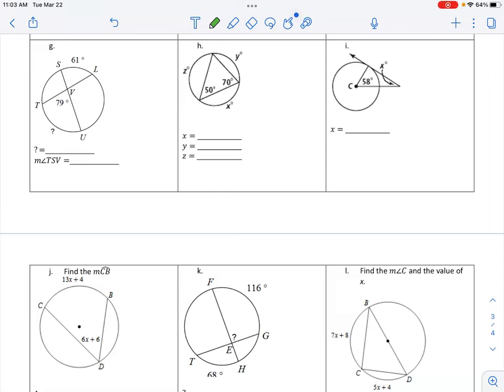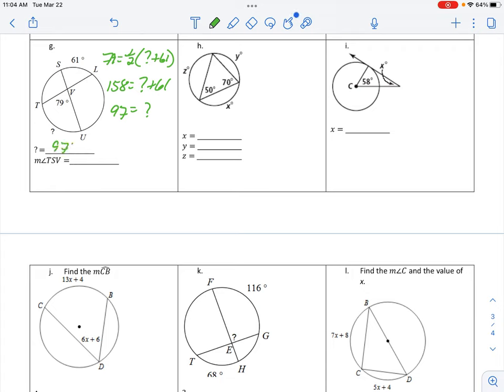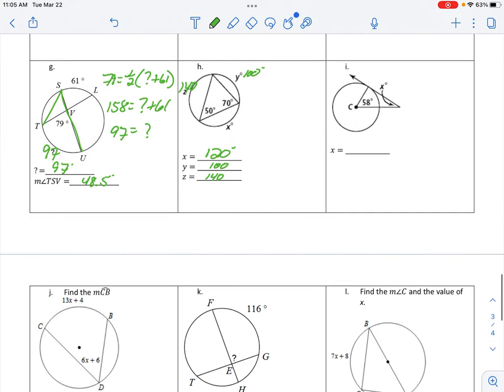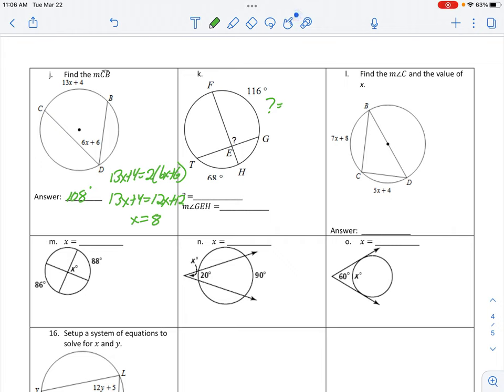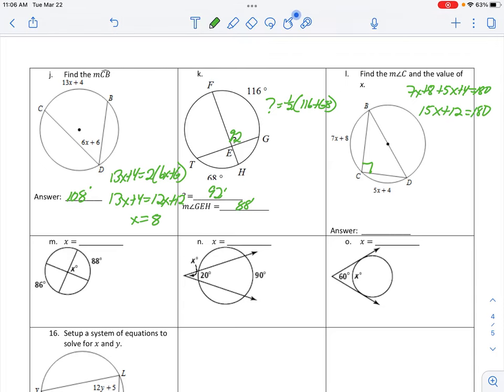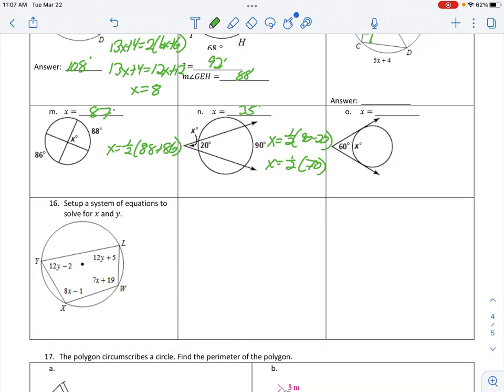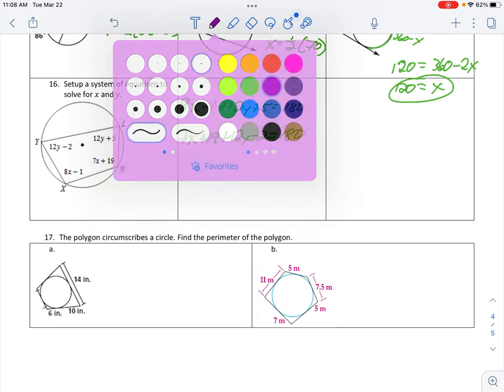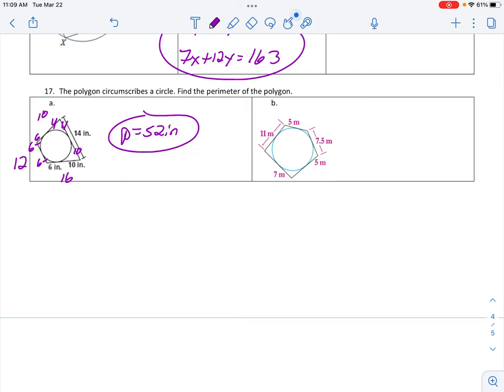GeoH Test Rev M2T2 15g-o, 16,17